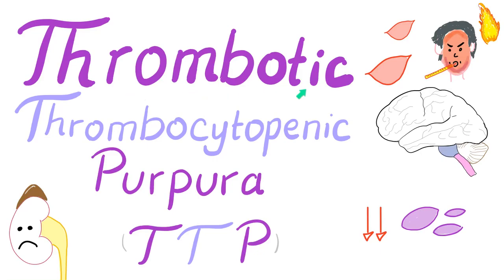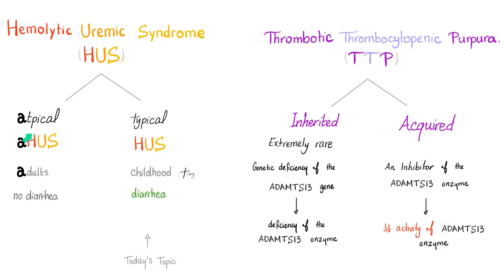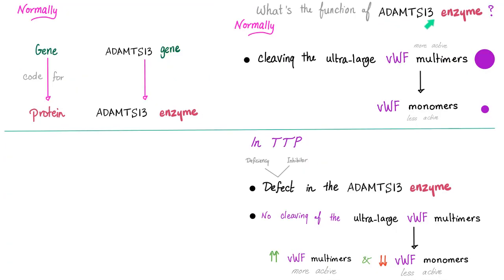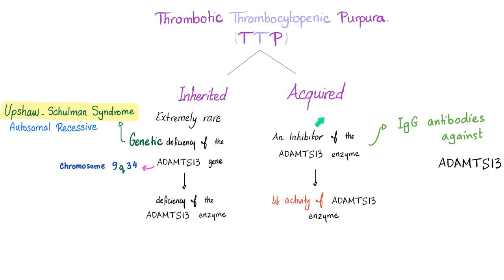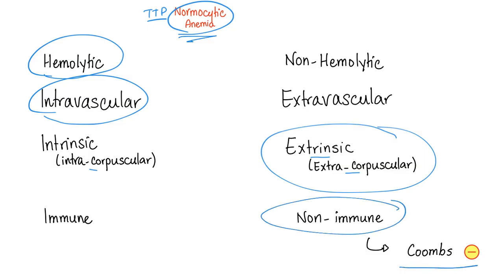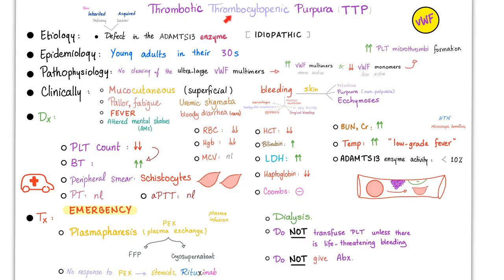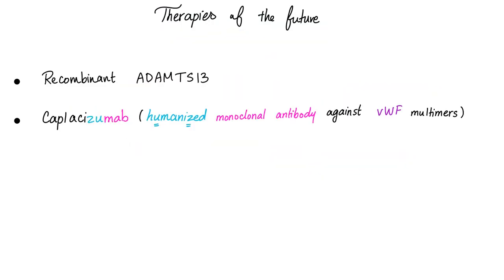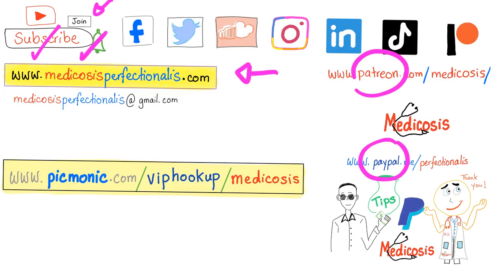Thrombotic Thrombocytopenic Purpura (TTP)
Hemolytic Uremic Syndrome (HUS) is a triad of microangiopathic hemolytic anemia, thrombocytopenia, and acute renal failure.

Thrombotic thrombocytopenic purpura (TTP) is a pentad of microangiopathic hemolytic anemia, thrombocytopenia, acute renal failure, fever, and neurological abnormalities. Thrmbotic microangiopathy (TMA).

Happy studying!!